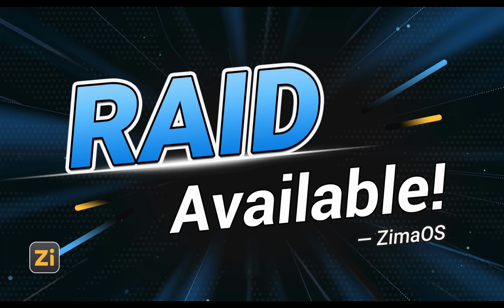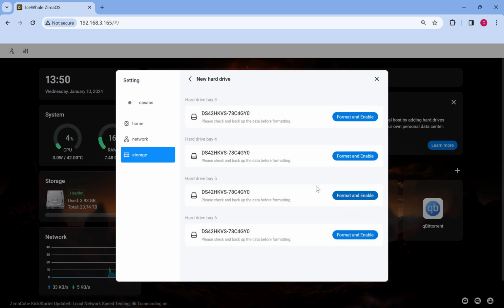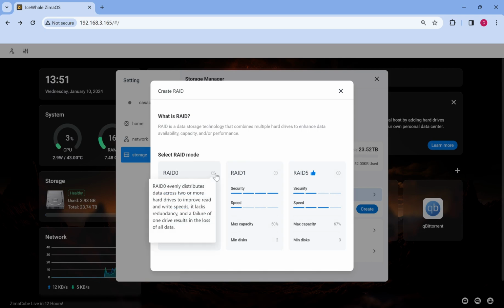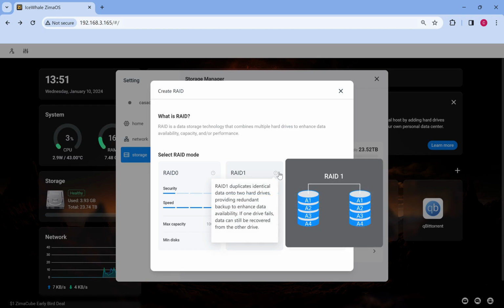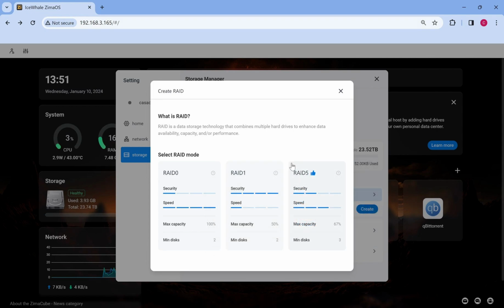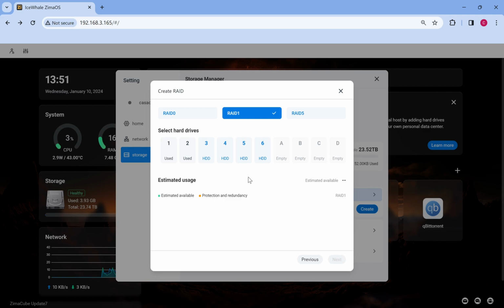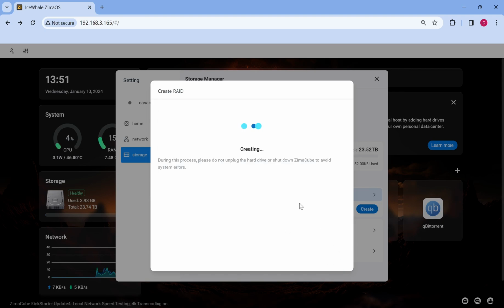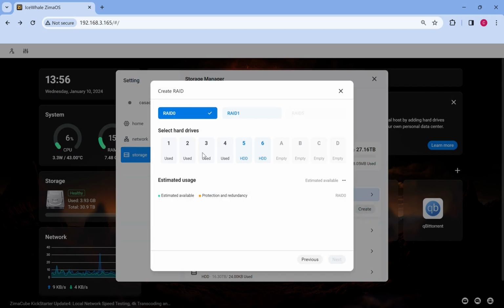ZimaOS Open Beta V1.0.0 Launched - RAID Live Now!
After months of dedicated development and rigorous testing, we are proud to present our latest version update, packed with innovative features and enhancements - the inclusion of the highly anticipated RAID feature. With this update, ZimaOS now empowers users with robust RAID functionality to enhance data storage, performance, and redundancy.​
Some Highlights:​
-ZimaOS now offers RAID0, RAID1, and RAID5 configurations.​
-Users can now create RAID arrays using hard disks of different capacities.​
-ZimaOS extends support for creating independent storage using a single disk.​
-ZimaOS ensures data retention by directly mounting and supporting file formats such as EXT2/3/4, VFAT, FAT, and FAT32 on hard disks.​
-Users can connect USB disks to ZimaCube, and these disks do not participate in the RAID configuration.​